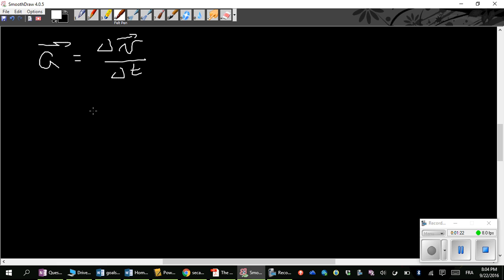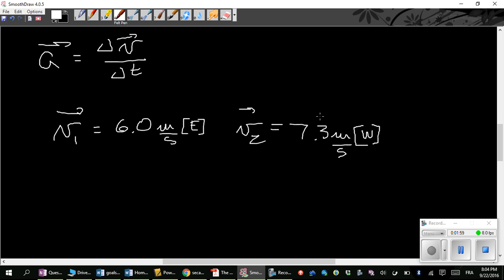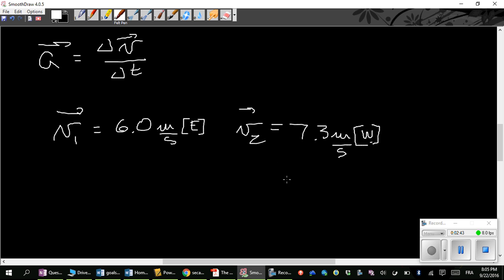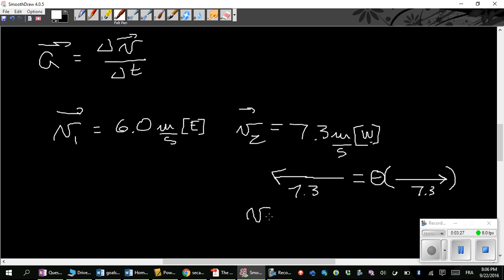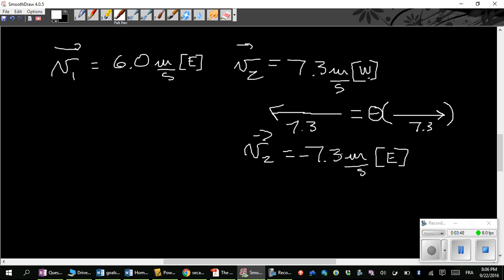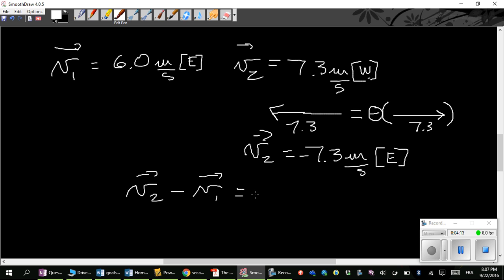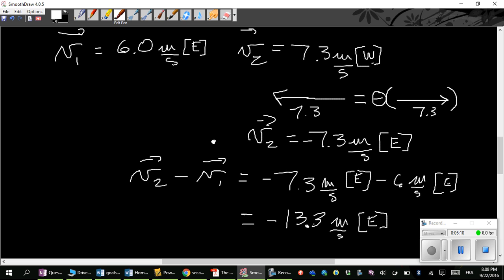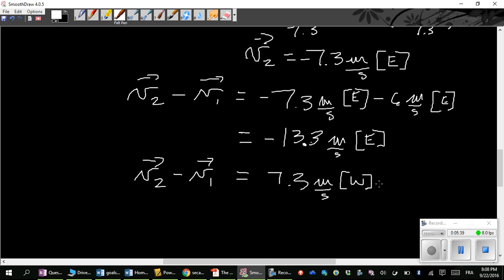p 30 #10 September22 0809